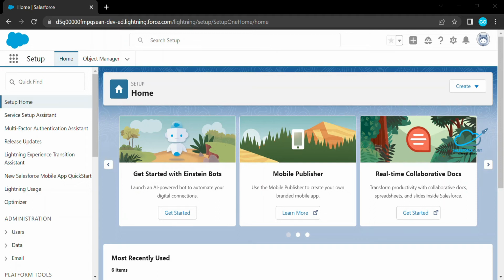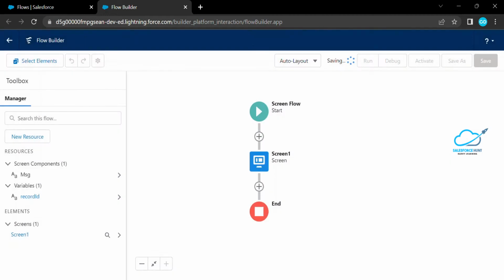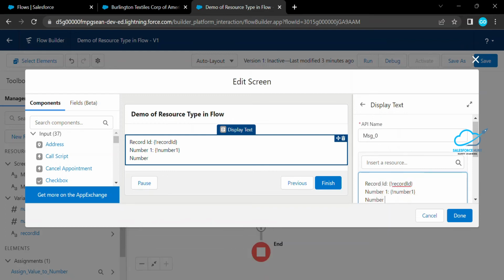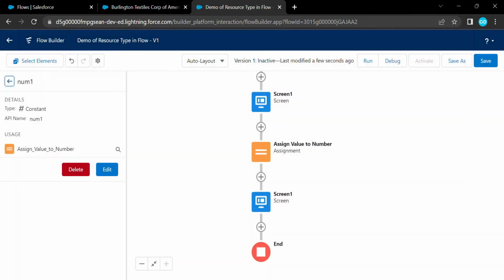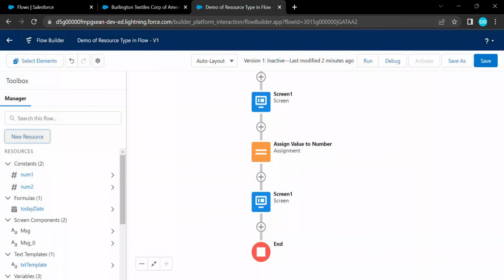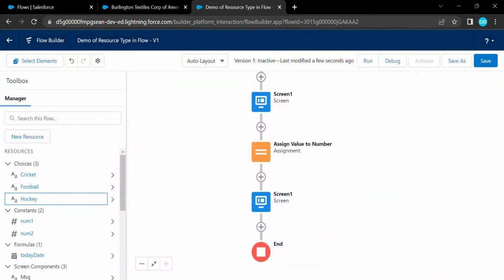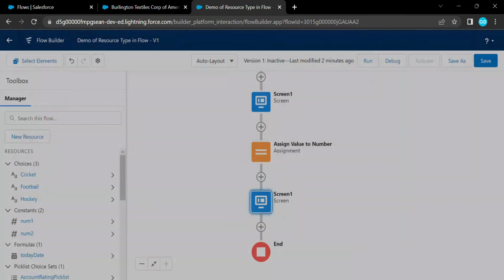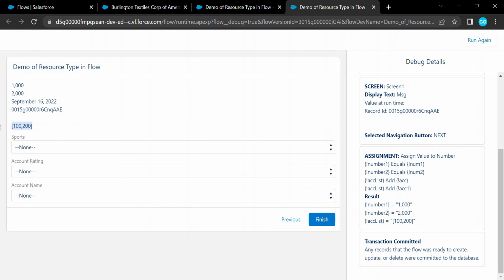Salesforce Flows: Flow Resources Types with Examples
Hello Everyone,

In this video, you can learn more about the resources in flows with examples in depth.